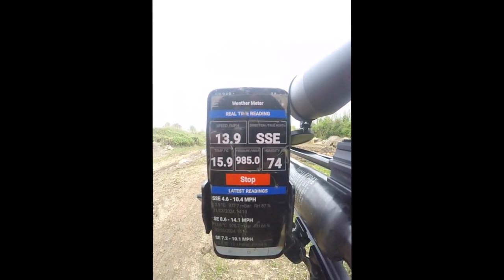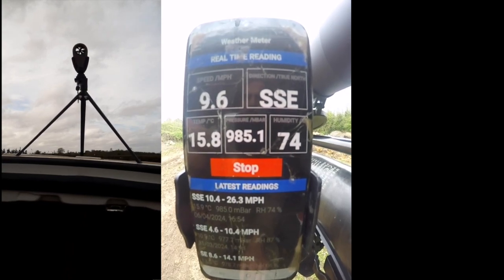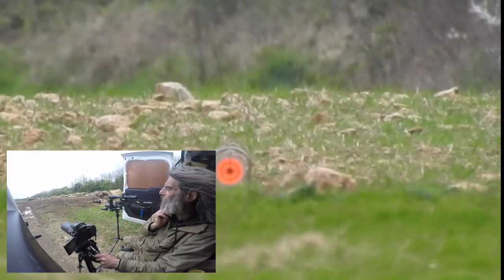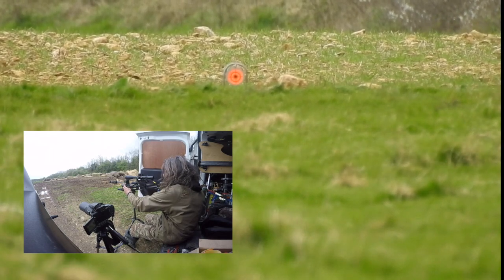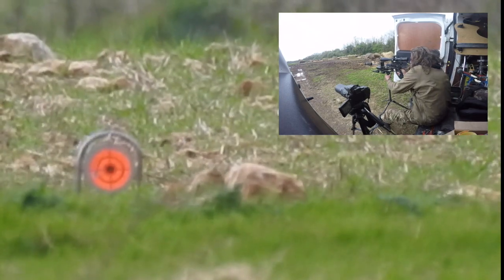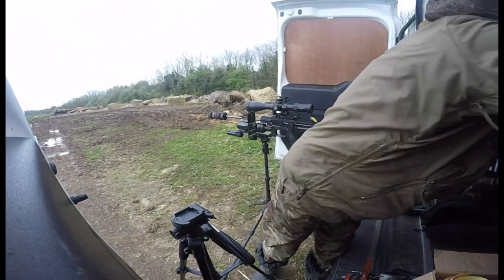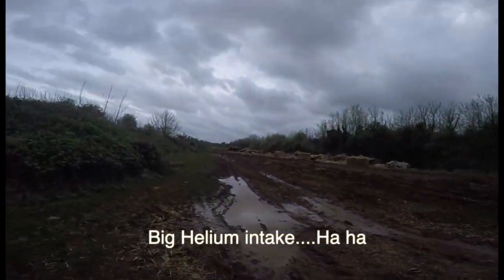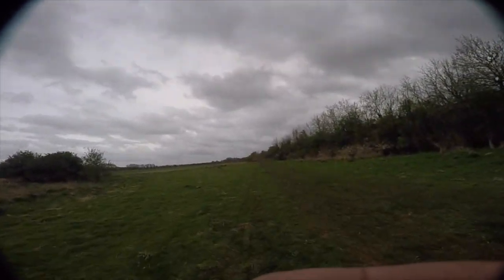220 Yards Crazy wind same day push out 3.7" (95mm) Target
Testing this new carbon CCM phone holder in crazy conditions, Hooked up live to the Weather flow meter. Giving me live speed and wind direction. Really cool, and so useful in these conditions.
I'm testing other little trinkets along the way too...Live and direct!